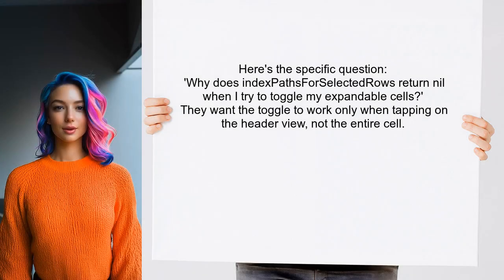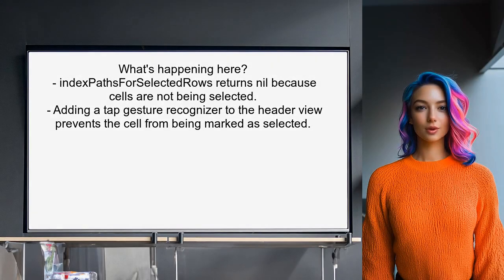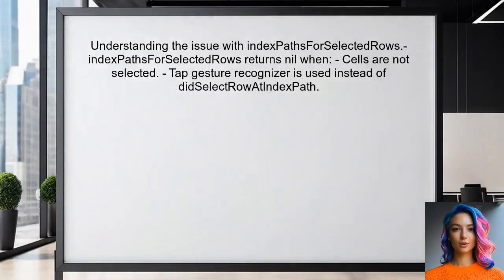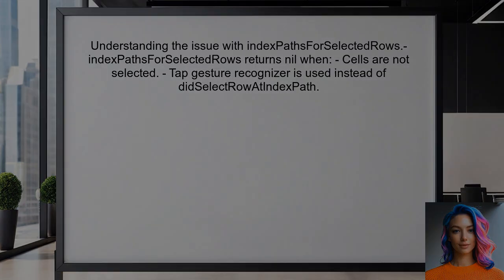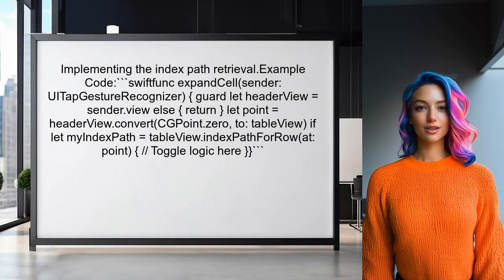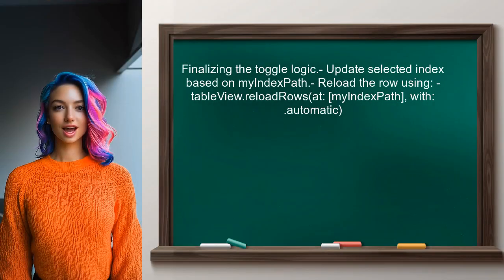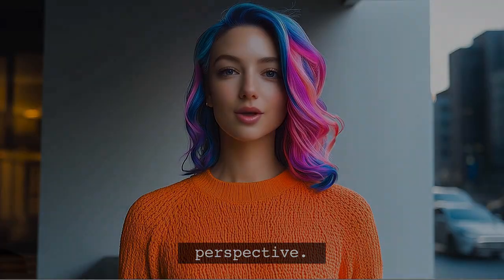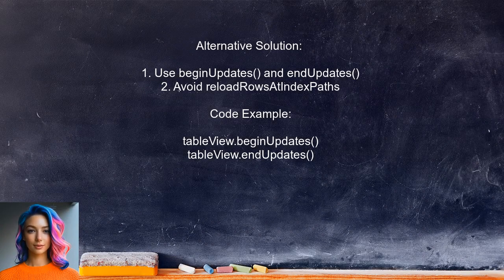Swift UITableView indexPathsForSelectedRows Returns Nil: Troubleshooting Guide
In this video, we dive into a common issue faced by iOS developers: when `indexPathsForSelectedRows` returns nil in a UITableView. Understanding why this happens is crucial for effective table view management and user experience. Join us as we explore troubleshooting techniques, best practices, and tips to ensure your table view selections work seamlessly. Whether you're a beginner or an experienced developer, this guide will help you navigate this tricky aspect of UITableView functionality.

Today's Topic: Swift UITableView indexPathsForSelectedRows Returns Nil: Troubleshooting Guide

Related to